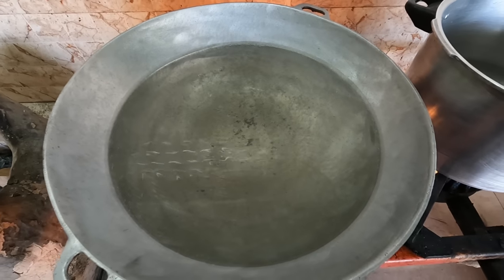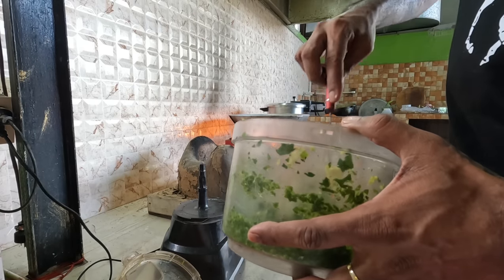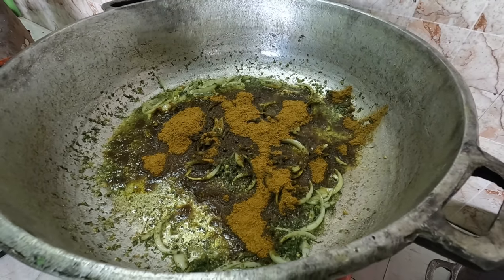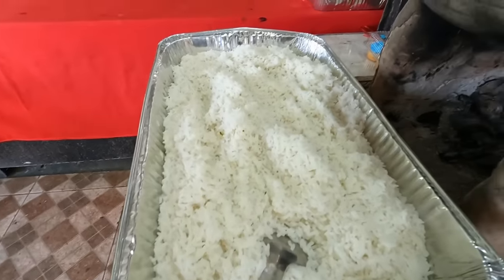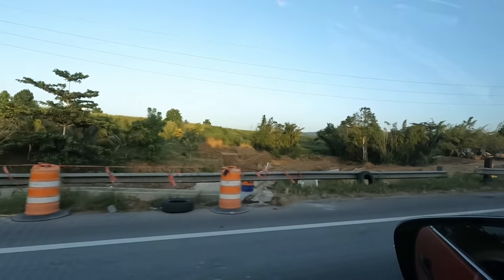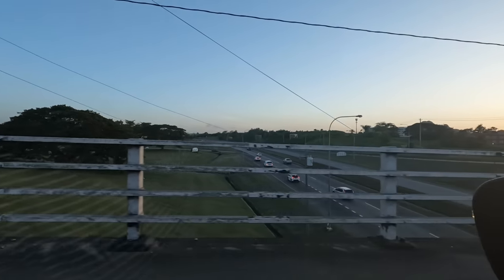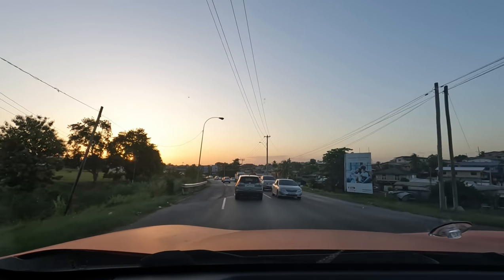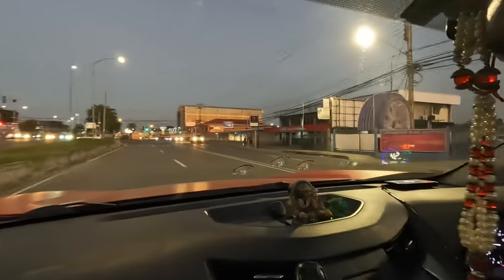Curry/stew chicken, dhal and rice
Cooking Curry/stew chicken, dhal and rice for Sanfernando Centre For Displaced Persons.